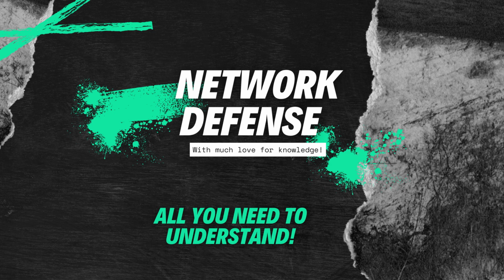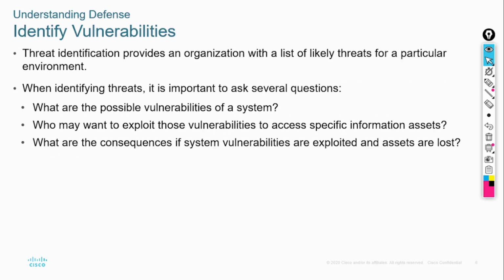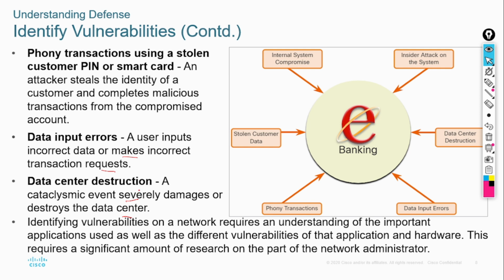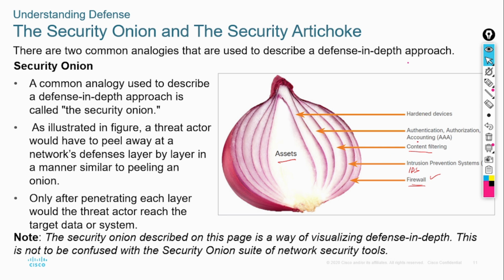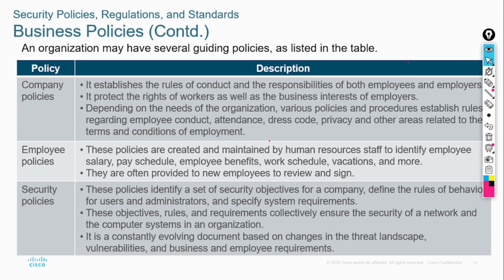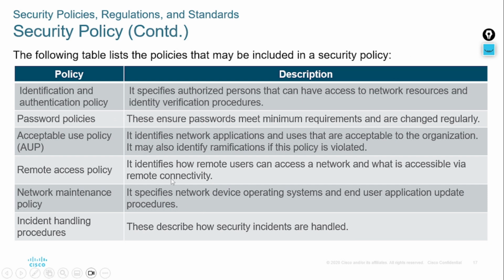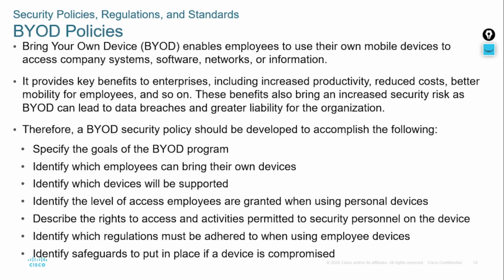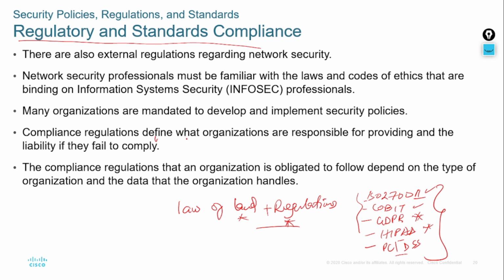Understanding Network Defense-in-Depth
This video looks to enhance your understanding on how to secure you network utilizing security-onion